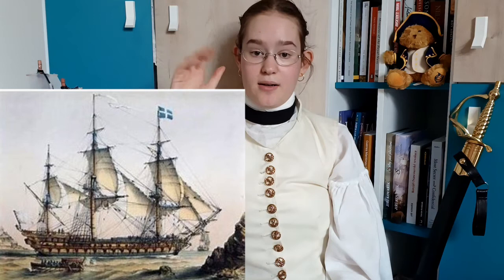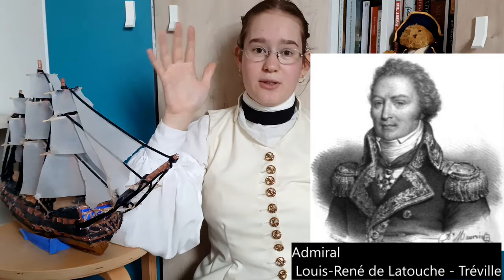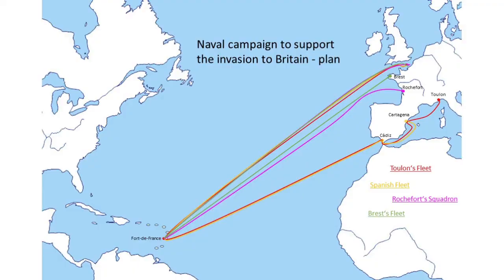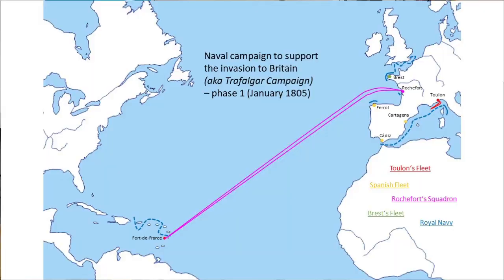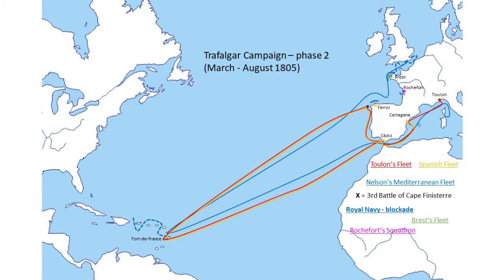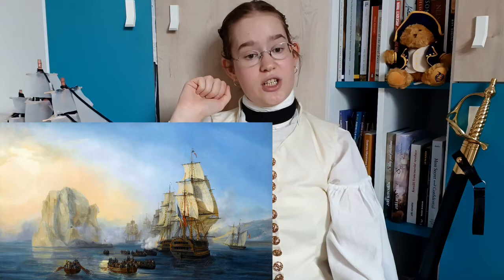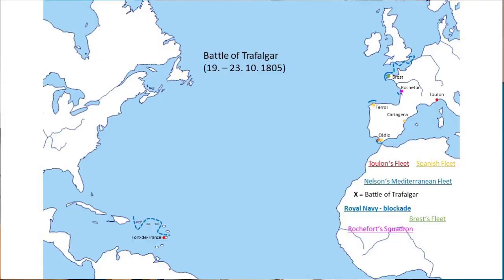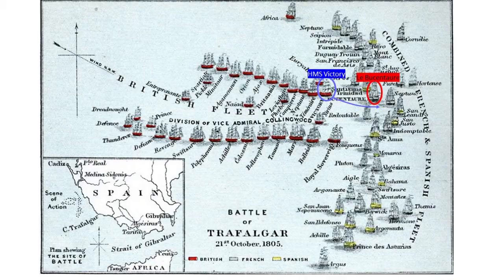Le Bucentaure - Face of the Trafalgar Campaign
Let's look at the ship which led the Combined Fleet through the Trafalgar Campaign and the Battle of Trafalgar itself.

Sources:
French Third Rate ship of the line 'Le Bucentaure' (1803) (threedecks.org)
3rd Battle of Cape Finisterre, 22nd July 1805 (threedecks.org)
KOVAŘÍK, Jiří, Salvy pod plachtami 2: Revoluční a napoleonské války
KOVAŘÍK, Jiří, Trafalgar: Anatomie námořní bitvy
WHITE, Colin, Nelson: The Admiral
TRACY, Nicholas, Nelson’s Battles: The Triumph of British Seapower
MAHAN, Alfred Thayer, The Influence of Sea Power upon the French Revolution and Empire
DE GAMELINE, Patrick and Vincenzo FEDERICI, Le grande fresque de la Marine: de la Révolution à la fin du XIXe siècle
ADKINS, Roy, Trafalgar: The Biography of a Battle
NOVOTNÝ, František, Plachty v ohni: Od Vikingů k Sinopu, 1000 let námořních bojů
LAMBERT, Andrew, Nelson: Britannia’s God of War
NELSON, Horatio, Viceadmiral Lord, Nelson: The New Letters (edited by Colin White)
MONAQUE, R., Leadership in the French Navy during the Revolution and Empire. The Optimist and the Pessimist: Louis-René de Latouche-Tréville (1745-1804) and Pierre Charles de Villeneuve (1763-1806), In: HARDING, R. and GUIMERÁ, A. (eds), Naval Leadership in the Atlantic World, Pp 99 -106.